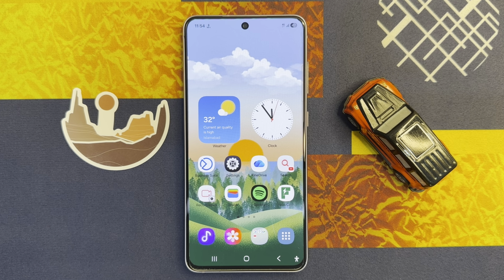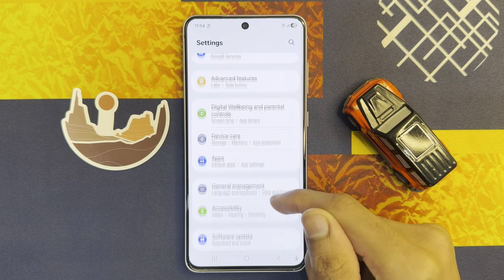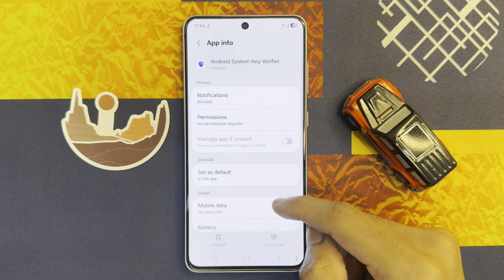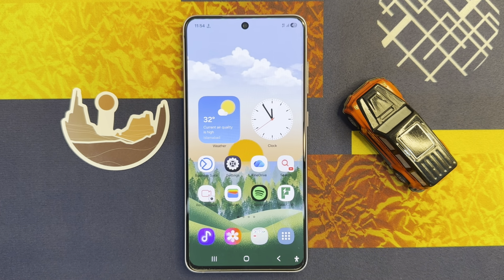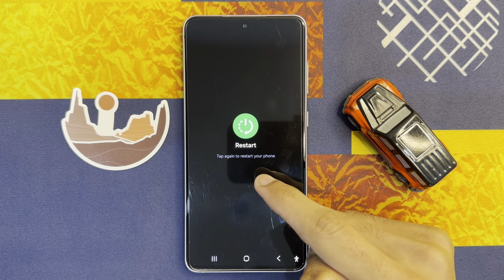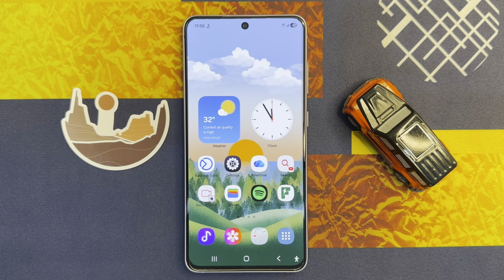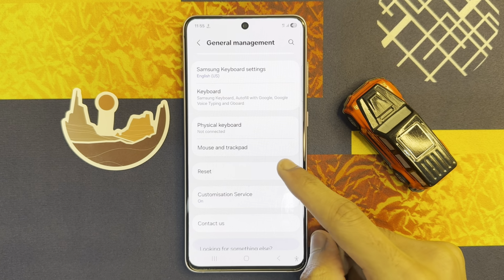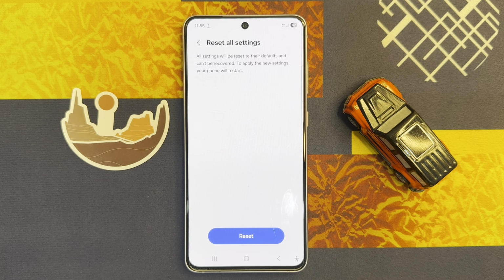How To Fix Samsung S23 Ultra Keyboard Disappeared (2026)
How To Fix Samsung S23 Ultra Keyboard Disappeared